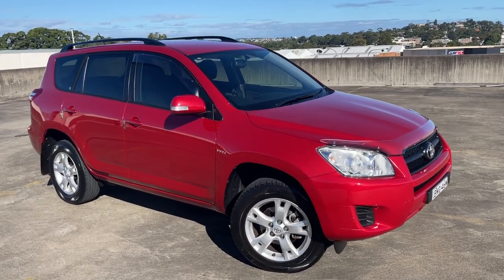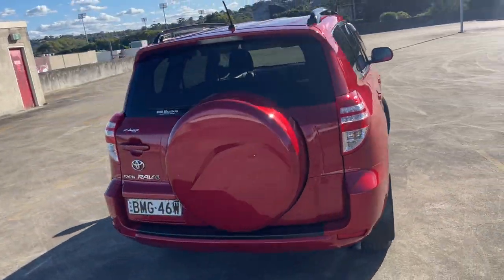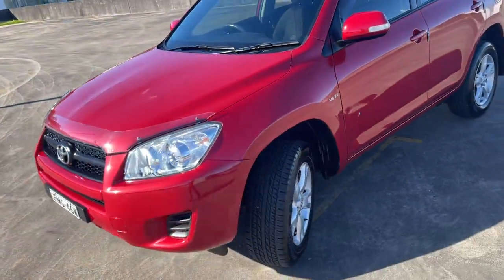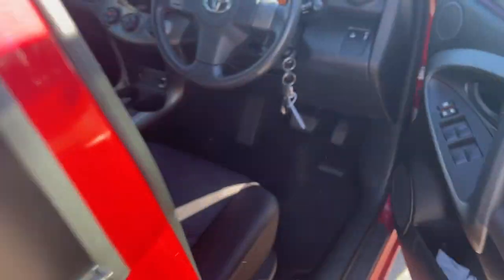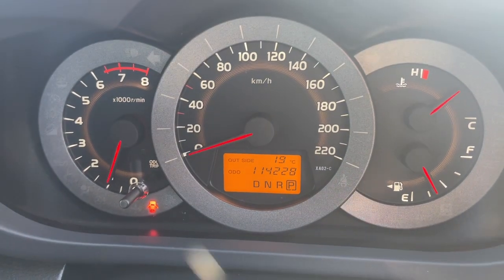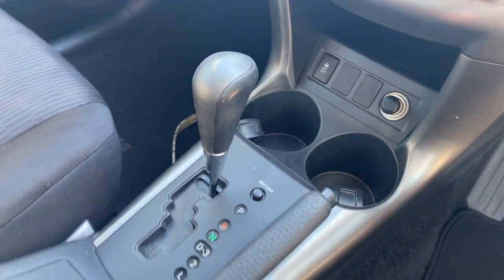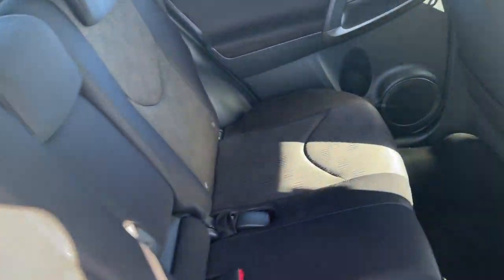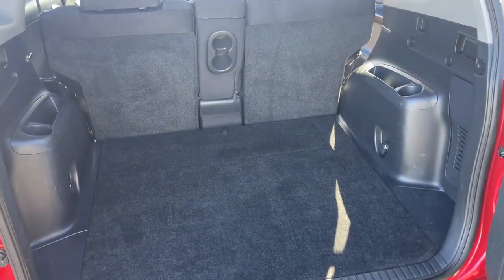2009 Toyota RAV4 Edge Edition Automatic 4WD SUV Only $16,999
Beautiful 2009 Toyota RAV4 Edge Edition Automatic 4WD SUV in Red. Only travelled *** 114,000KM *** with Log Books and a good service history. Complete with Tinted Windows, Alloy Wheels, 3 X Keys, Cruise Control, CD / Radio, AC, Diff Lock & tractuion Control. All inquiries welcomed.